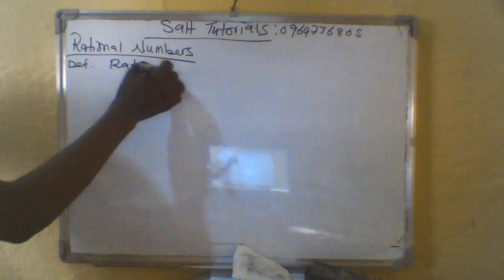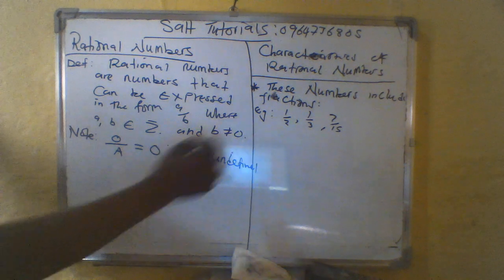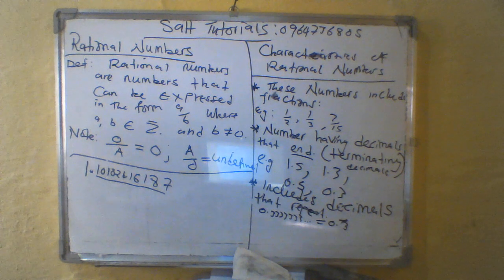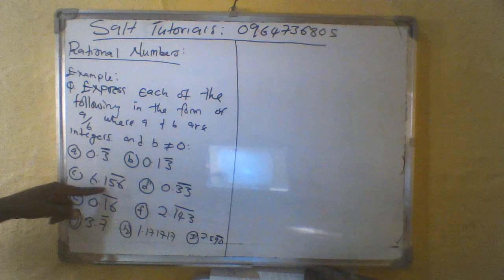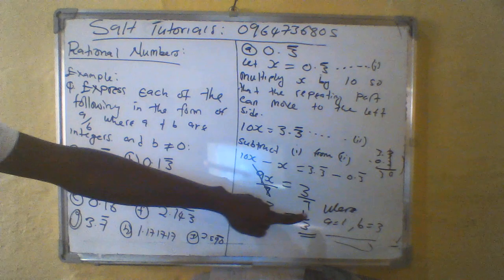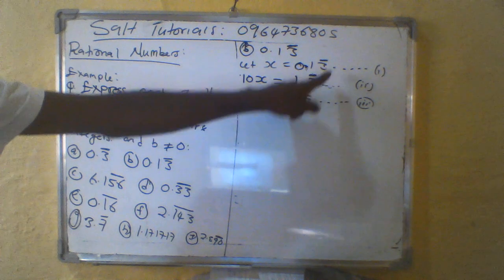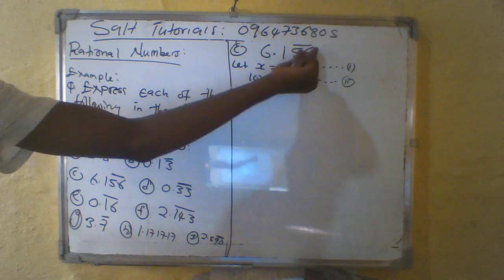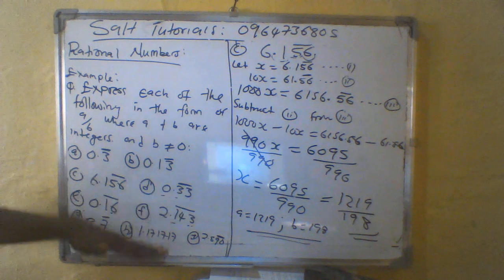Rational numbers with Salt tutorials